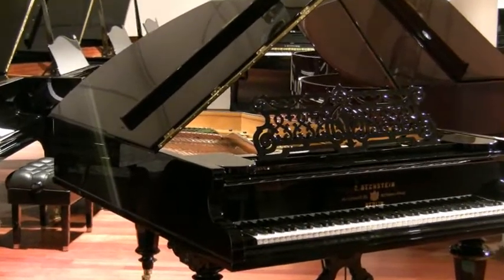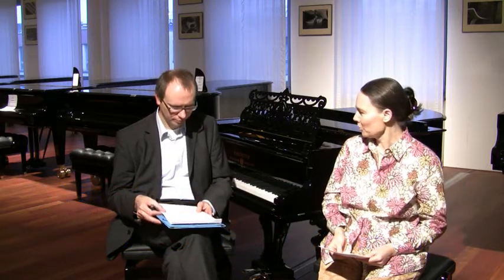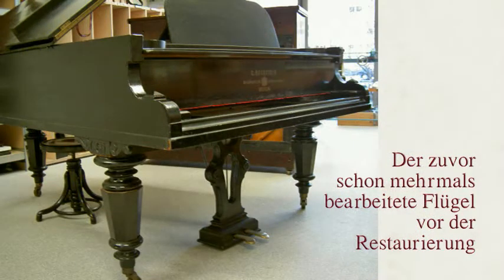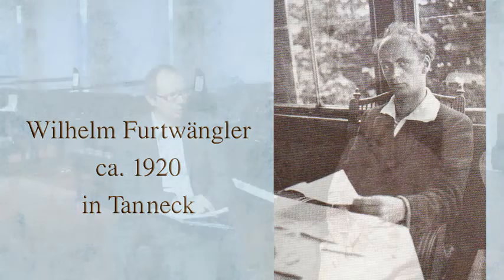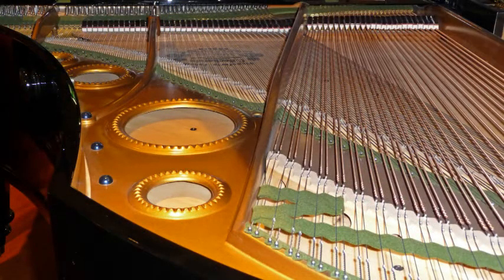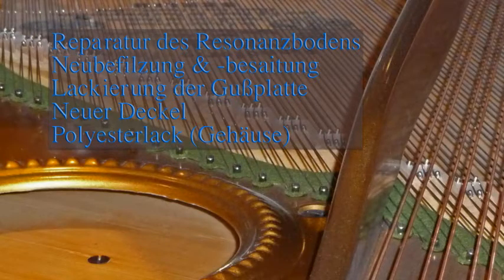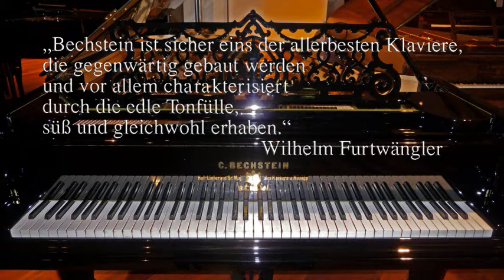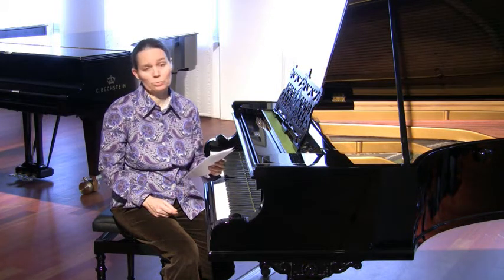Furtwängler: Lied- und Klavierwerke auf seinem ersten Bechstein - Geschichte, Interview & Musik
Furtwängler's erster Bechstein-Flügel, der im C.Bechstein-Centrum Berlin ausgestellt ist, erklingt mit Klaviermusik-Ausschnitten und zwei Liedern von Furtwängler. ENGLISH BELOW! - Interview mit Gregor Willmes, viele historische Fotos und Interessantes zum Klavierspieler Furtwängler. Ute Neumerkel moderiert, spielt und singt. Ein Muß für jeden Freund von Wilhelm Furtwängler zu seinem 125. Geburtstag!. Zu Ute Neumerkels CD-Gesamtaufnahme der Lieder von Wilhelm Furtwängler
Furtwängler's first Bechstein piano has been built in 1881, the parents of Furtwaengler bought it in 1899, where they also bought the summer house at the Tegernsee "Tanneck". There it stood for several decades, until the widow of Florian Furtwaengler sold it to the Bechstein factory. There it was completely restored in 2005. The piano was not one of Furtwaengler's mostly used ones, but it is a wonderful occasion to present Furtwängler, some extracts of his piano music and lieder, including a solo of his "Symphonisches Konzert", and his own piano playing, in the official name of Bechstein. For information about Ute Neumerkel's Furtwängler Lied CD Edition . Ute Neumerkel's website in English